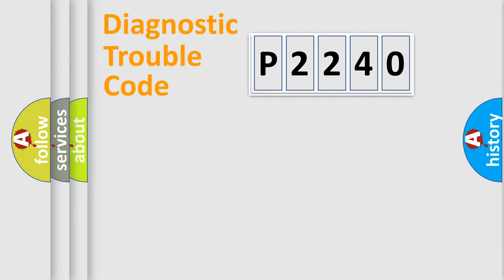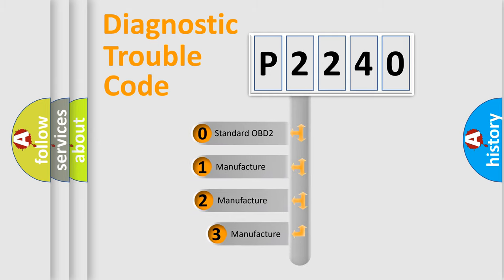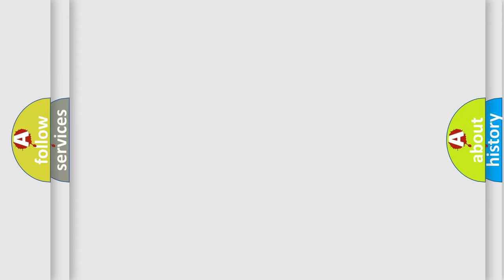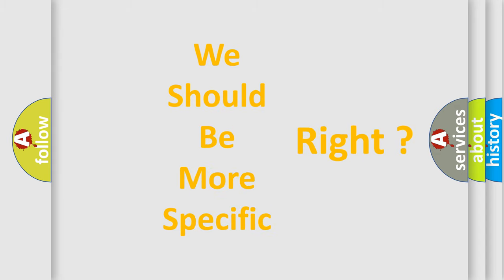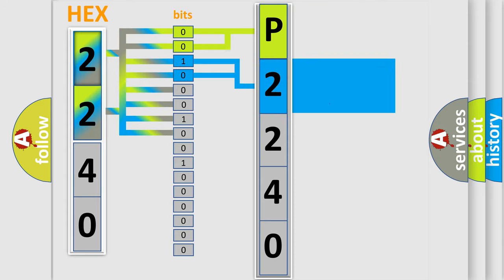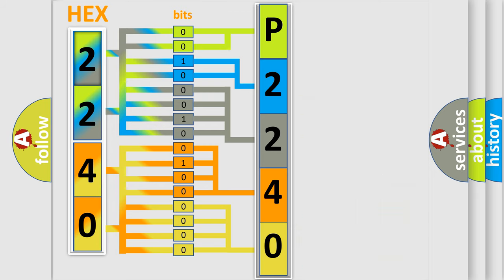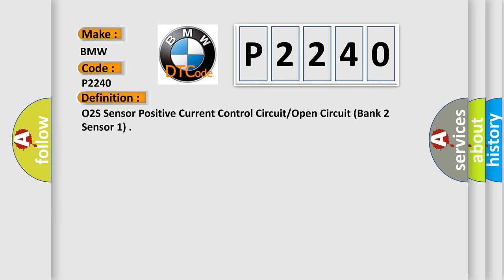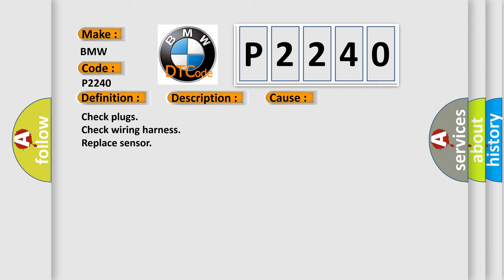DTC BMW P2240 Short Explanation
Contents:
0:21 Basic DTC analysis according to OBD2 protocol standard.
1:48 Insight into programming
2:58 A diagnostically understandable description of the Diagnostic Trouble Code
3:05 Basic error definition

Make:
BMW
Code:
P2240
Definition:
O2S Sensor Positive Current Control Circuit or Open Circuit (Bank 2 Sensor 1)
Description:
Engine started, the fault criterion must remain present for over 2 seconds, the Lambda specification is outside three percent relative to Lambda = 1, and the closed loop lambda control is active.
Cause:
Check plugs
Check wiring harness
Replace sensor